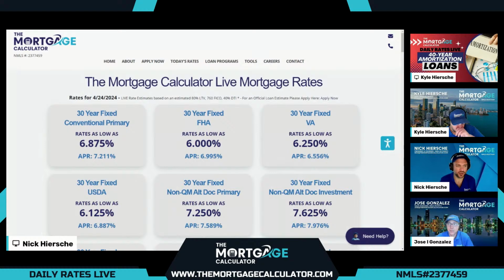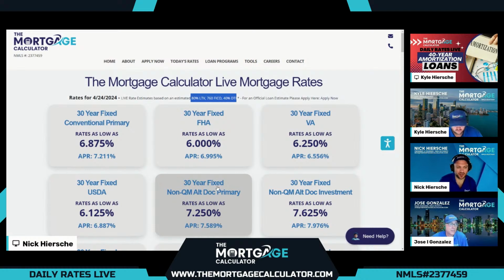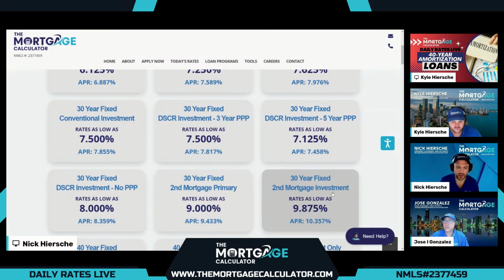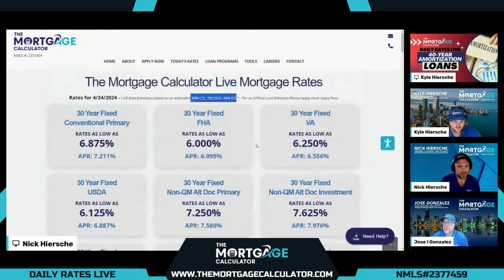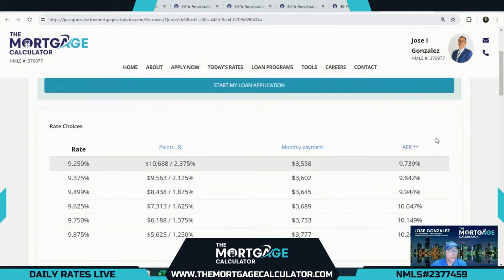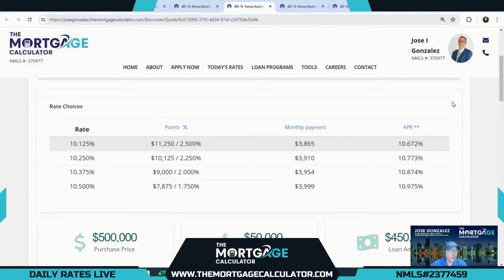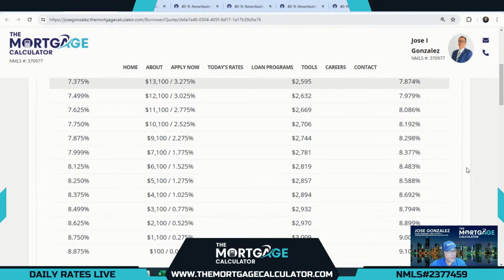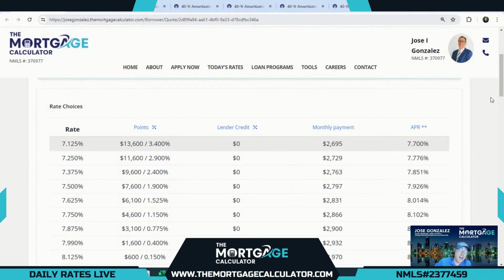Daily Mortgage Rates LIVE - 04/24/2024 - 40-Year Amortization Loans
In this episode of "Daily Mortgage Rates Live," we delve into the topic of 40-year amortization loans. With the ever-evolving landscape of mortgage options, understanding the nuances of longer-term financing is crucial for both homebuyers and industry professionals alike.

Join our hosts as they explore the ins and outs of these extended repayment plans, discussing their benefits, potential drawbacks, and how they compare to traditional 30-year mortgages. From affordability considerations to the impact on overall interest costs, we uncover the key factors that borrowers need to weigh when considering a 40-year amortization loan. Plus, our experts provide valuable insights into current market trends surrounding these extended loan terms and offer practical advice for navigating this aspect of the mortgage market.

Whether you're a first-time homebuyer or a seasoned investor, tune in to gain valuable knowledge about 40-year amortization loans and their implications for your financial future.